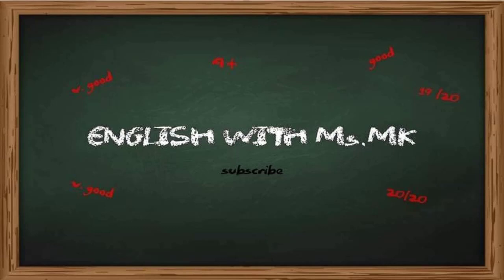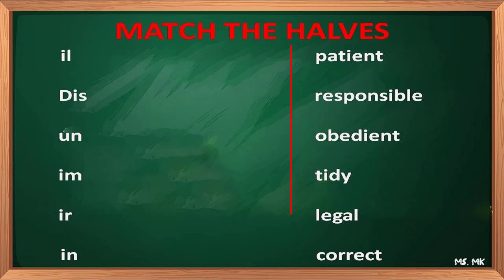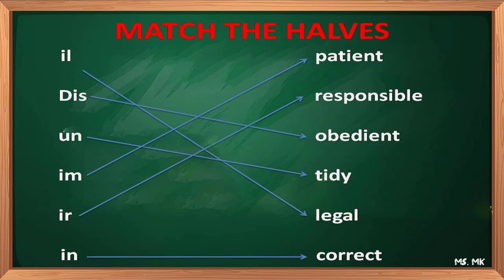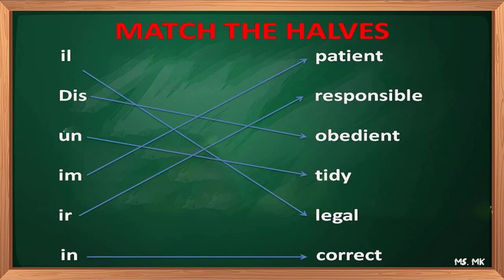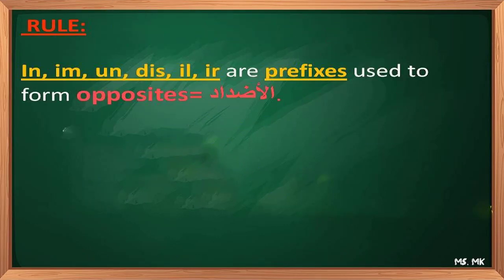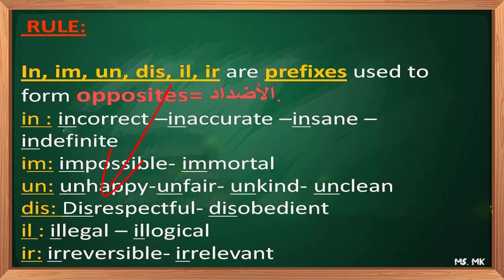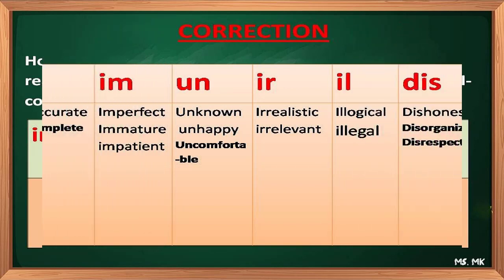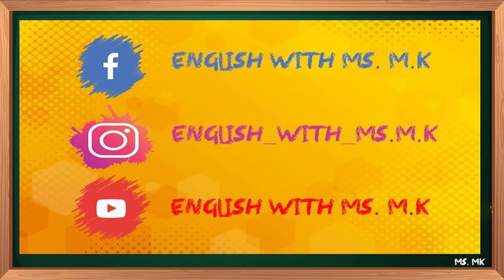السنة الرابعة متوسط :Prefixes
4ms_ sequence 2_ Grammar_ Prefixes